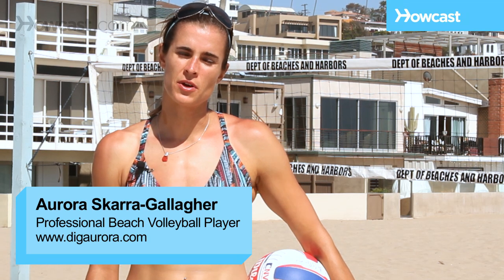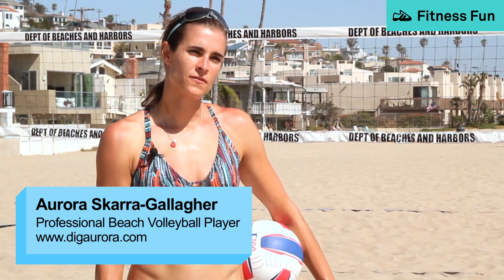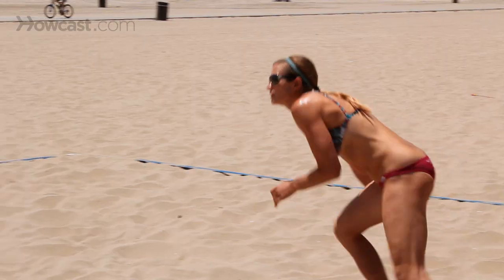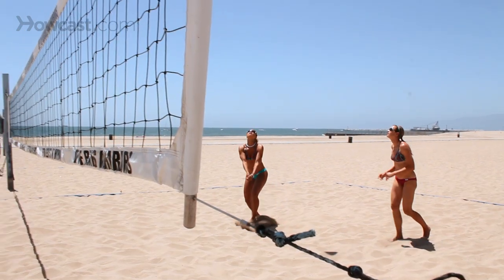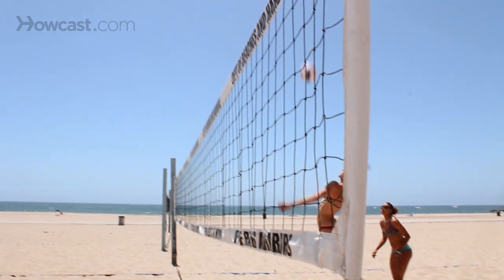How to Get in Shape for Sand Volleyball | Volleyball Lessons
Spike the ball and get sand in their face with these Volleyball Products
Volleyball Passing Training Device
Spalding Recreational Volleyball Set
Wilson Soft Play Outdoor Volleyball
Volleyball Solo Training Device
Volleyball Spike Training Device
Volleyball Rubber Ducks

If you want to condition for sand volleyball, there's a few different aspects.

The first is cardiovascular fitness. You can do this at the gym if you'd like, on the Stairmaster, the stepmill, the treadmill, the elliptical. You could run, jog and do sprints along the beach.

It's important to not only do cardiovascular but also interval training that's more anaerobic. Volleyball's a game with only a few seconds of exercise with frequent breaks. A very long rally is usually not any longer than 15 seconds. It's also important to train with strength training.

You can do this with weights or you can do this with body weights. You can do a lot of single leg squats and different plyometric exercises as well to get in good shape for jumping.

It's important also to train during different times of the day. If you're playing in a tournament, you don't know if your first game is going to be at 8 in the morning or 11:00.

Be used to the sun and the wind and the cold. Even the rain. A lot of times we train when we're fresh, when we have a lot of energy. But it's important to also do technique drills when you're exhausted because you still have to maintain your technique late into a tournament. You may have already played 10 or more games, but you still have to maintain that technique to win.